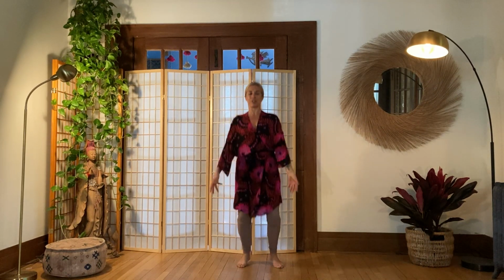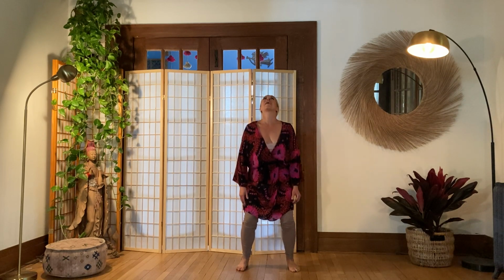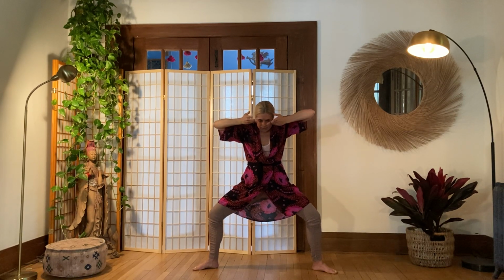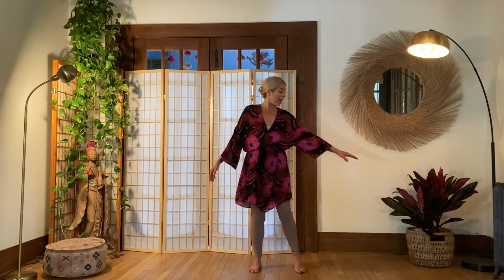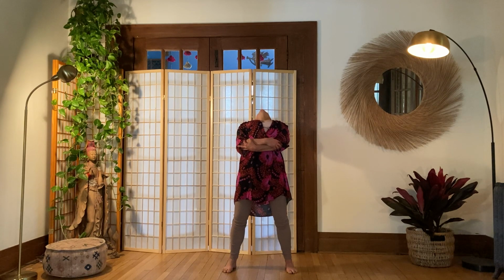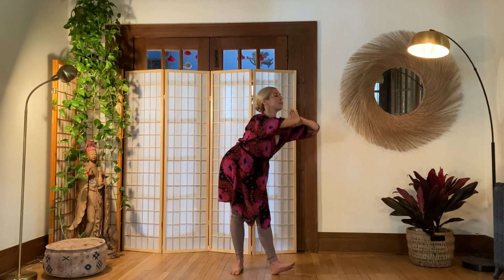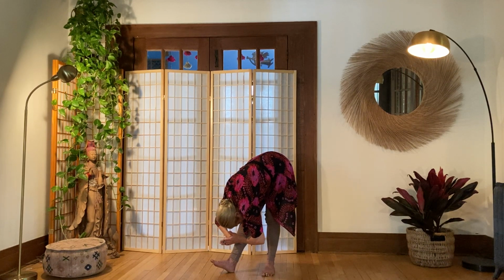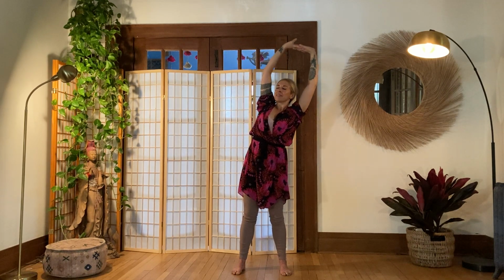WORK SMART - QIGONG GATHERING